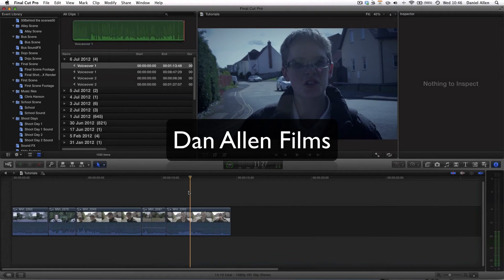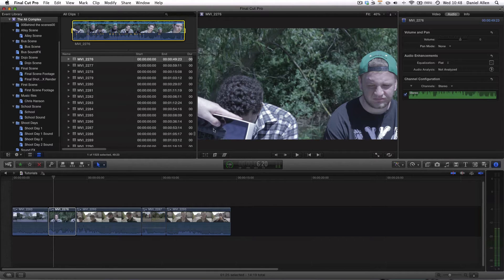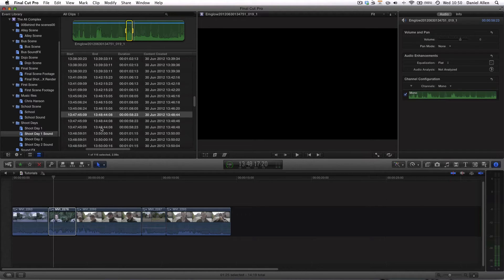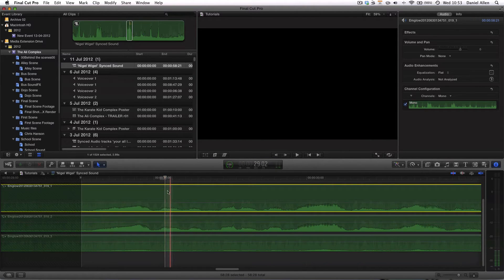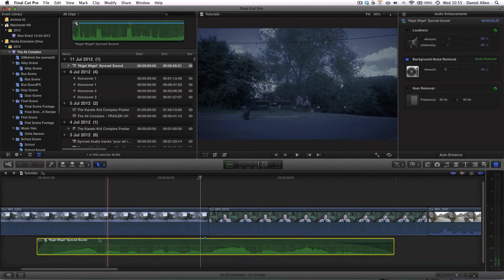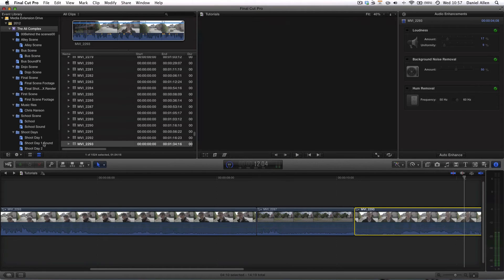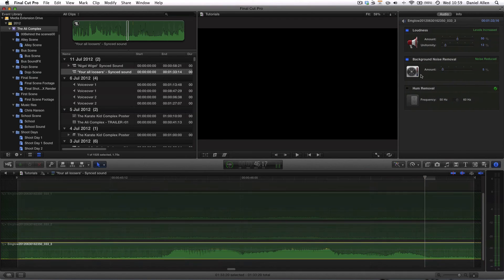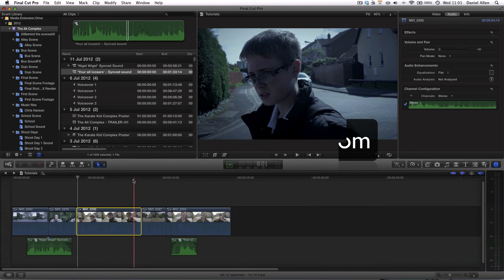Final Cut Pro X Advanced Tutorial - Audio Syncing / Clapperboard | Workflow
FCPX Advanced Training Series - Please DONATE - In this HD Voice tutorial for Apple Final Cut Pro 10 we learn how to go about accurately and efficiently sync externally recorded audio to video using a clapperboard to visually identify the correct sound clip out of a long list of sound-clips. We then combine the reveal in event browser shortcut to find which corresponding audio clip we require to link with the video and the synchronise clip function to align and then later refine the different audio channels which have been recorded.

Dan Allen